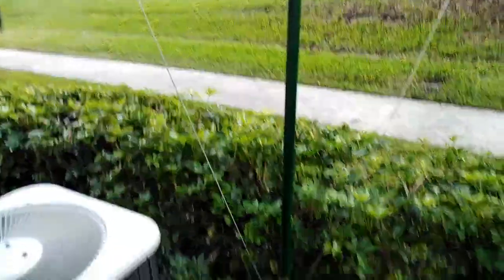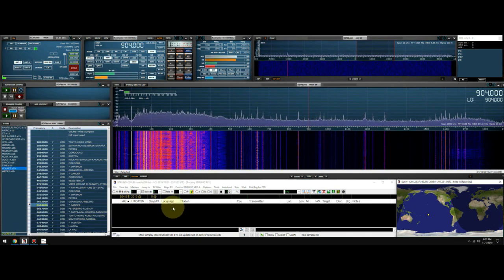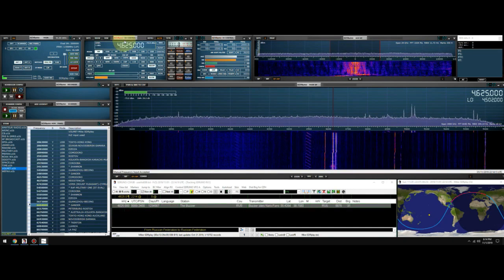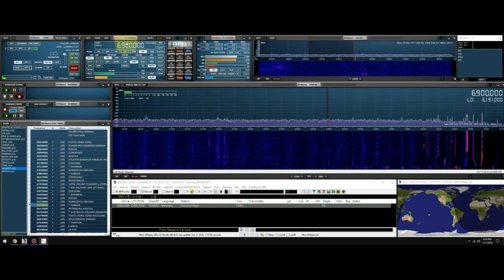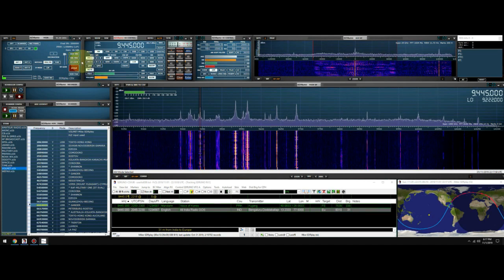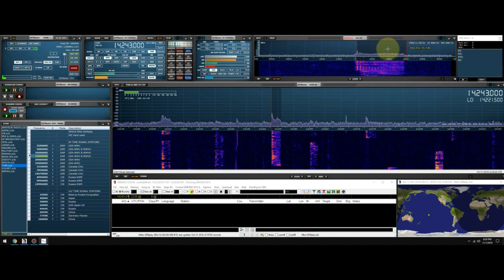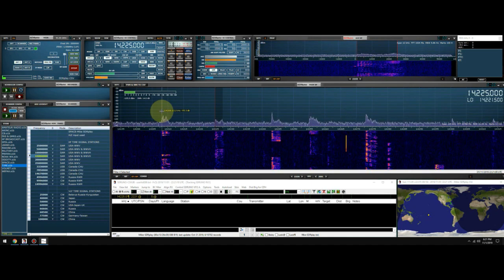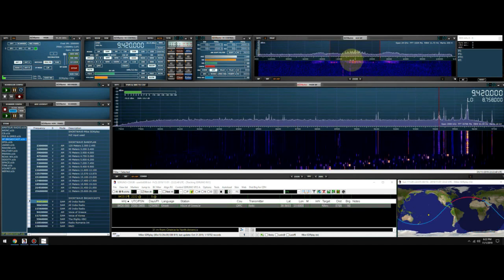RSPdx in Florida on HF P1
Checking out HF using the brand new RSPdx. Antenna is a Bonito Megaloop FX pointed N/E S/W.